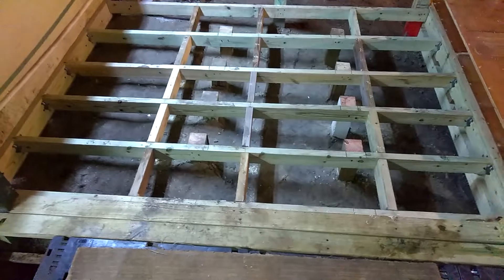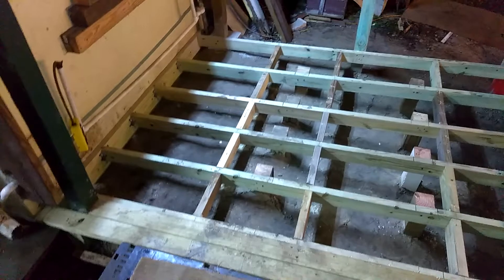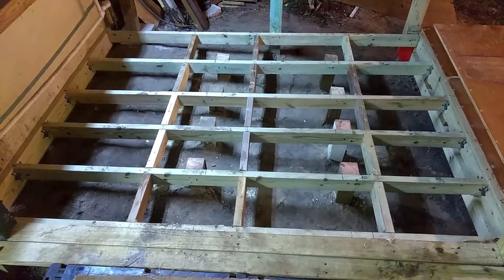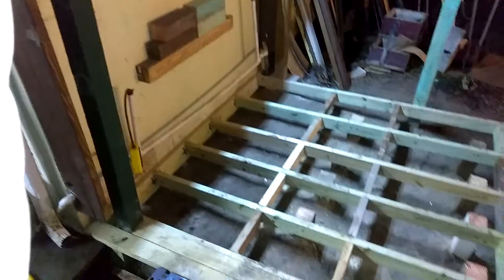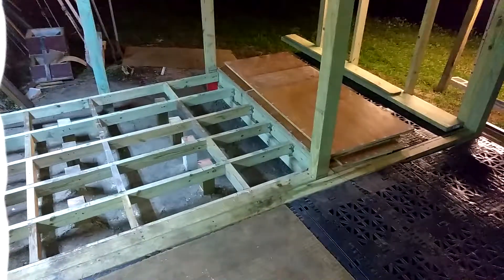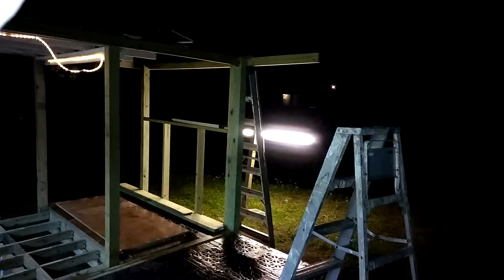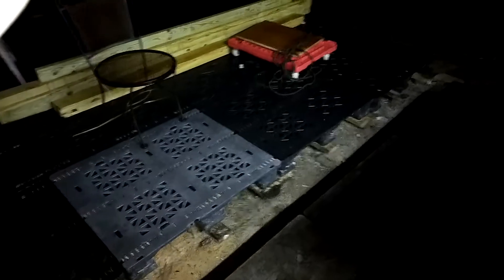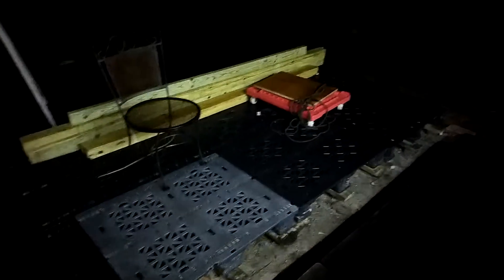David once again this will be the bar area with the plastic pallets